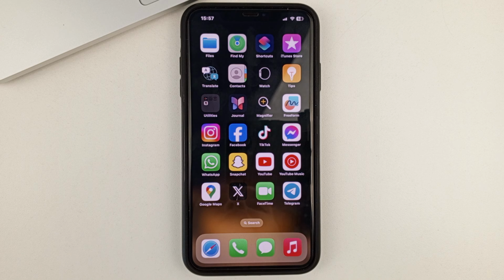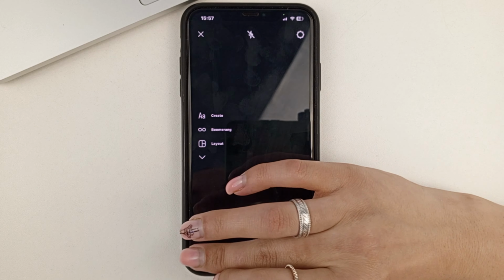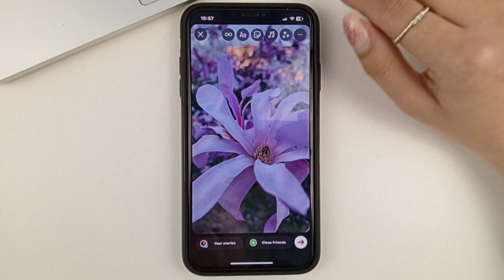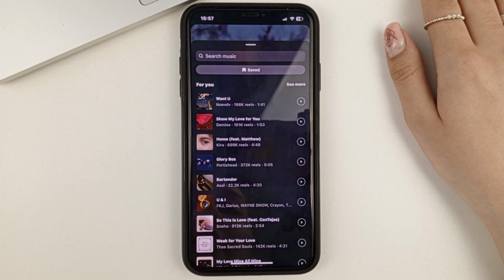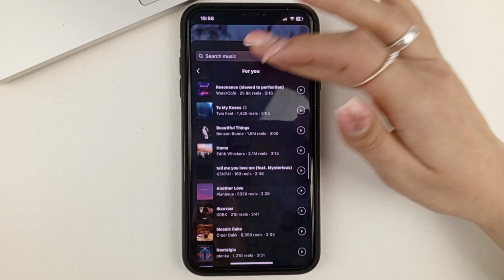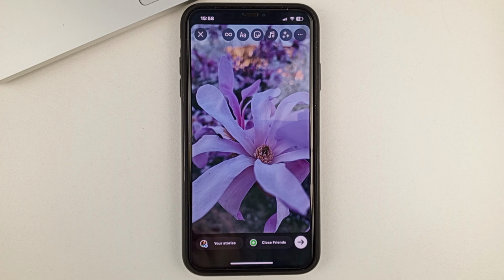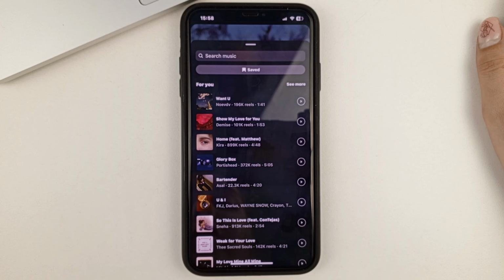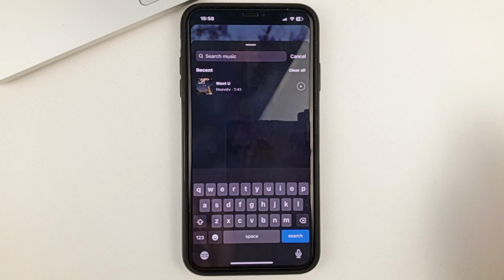How To Add Own Songs In Instagram Story - Full Guide